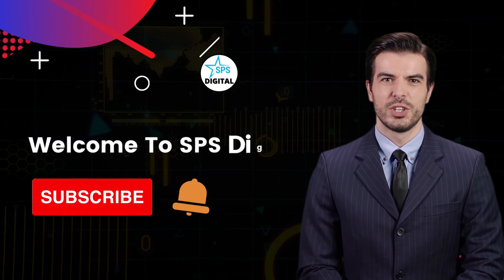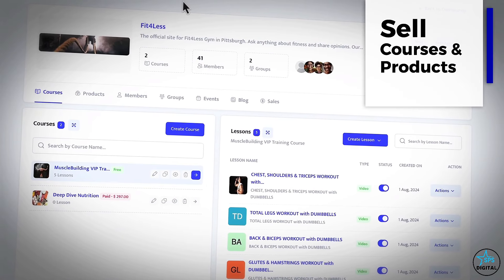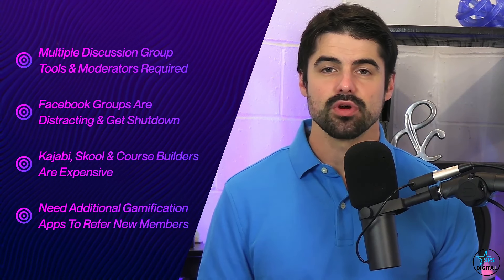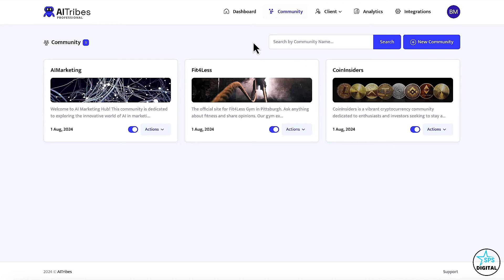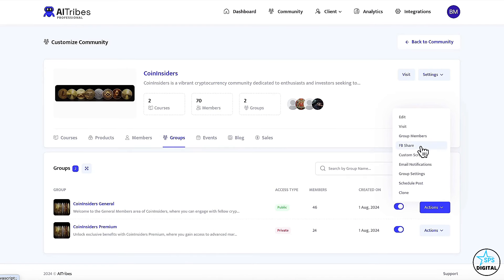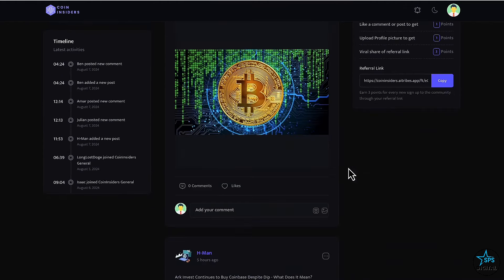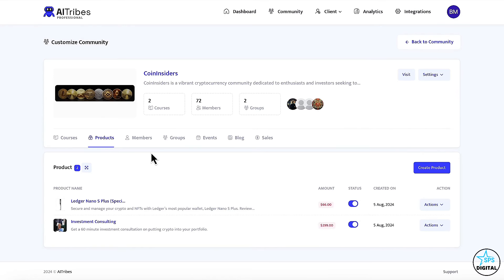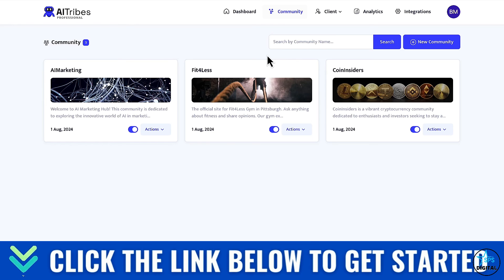AITribes Review (Demo): OTO 1 to 6, FastPass, Bundle Info✅️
Hey everyone, today I'm diving into AITribes, a brand new platform that uses AI to help you build thriving online communities and sell your products or courses. In this demo, we'll explore how AITribes works and what it can do.

See how you can create engaging communities around different topics, add courses, digital products, even physical products to sell directly to your members. We'll also check out the AI-powered features like automated content creation, community pre-population, and gamification tools to boost engagement and attract new members.

Want to learn more about AITribes, including the different pricing options, OTOs, and bundle deals?

⭐ AITribes OTOs: AITribes comes with 6 OTOs:
OTO 1: AITribes Gold - Upgraded edition with unlimited communities, groups, lessons, newsletters, banner ads, pinned posts, premium themes, advanced segmentation, and more.
OTO 2: AITribes Platinum - Includes international translation technology, DFY community templates each month, removes branded links, viral social media links, and more.
OTO 3: AITribes Enterprise - Whitelabel and rebrand AITribes, integrate 100 clients, resell licenses, team member licenses, contracts, Fiverr/Upwork templates, and coaching agency bundle.
OTO 4: AITribes Rewardsly 2.0 Unlimited - Unlimited version of the loyalty and rewards app Rewardsly 2.0.
OTO 5: AITribes Forrk Unlimited - Unlimited version of the video creation tool PlayPix.
OTO 6: AITribes JusTap Unlimited - Unlimited version of the interactive business card app JusTap.

⭐ AITribes FastPass: The AITribes FastPass gives you access to all the OTO features.
⭐ AITribes Bundle: The AITribes Bundle  includes access to the front-end AITribes offer plus all of the OTOs.
⭐ AITribes MegaBundle Add-On: The MegaBundle Add-On for AITribes Bundle buyers includes coaching calls, training course access, unlimited community members, and more.

AITribes review and demo
AITribes honest review
AITribes tutorial for beginners
AITribes walkthrough and features
AITribes how to use
AITribes bonuses and discounts
AITribes vs [competitor name]
Is AITribes worth it?
AITribes OTO breakdown
AITribes bundle deal overview
AITribes commercial rights explained
Best AITribes features
AITribes pricing and upsells
AITribes results and testimonials
AITribes alternatives comparison
AI-powered online community building software
Automated community growth and engagement platform
Gamified community platform for online businesses
All-in-one platform for community building and product sales
AI-driven content creation for online communities
Software for building self-selling online communities
Automated lead generation through community engagement
Online community platform with built-in course creation
AI-powered marketing solution for online communities
Software for building and monetizing online communities
Platform for building and managing private paid communities
Software for creating gamified membership sites
AI-driven community moderation and management tools
Increase customer engagement with AI-powered communities
Build a loyal customer base through online communities
Monetize your expertise with AI-powered community platform
Software for building online communities with referral programs
Automated sales funnels through online community engagement
Next-generation AI-powered community building platform

Don't worry, it doesn't cost you anything extra. I only recommend products I genuinely believe in and that could help you. Your support through these links helps me keep creating content for you, so thank you!